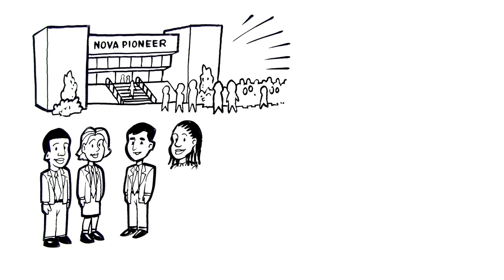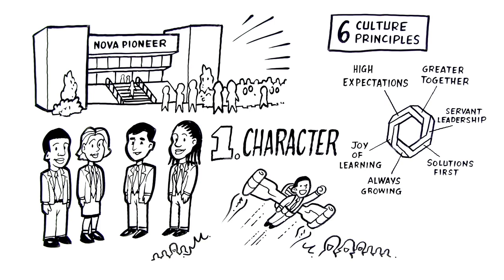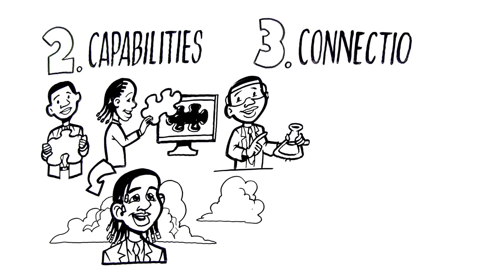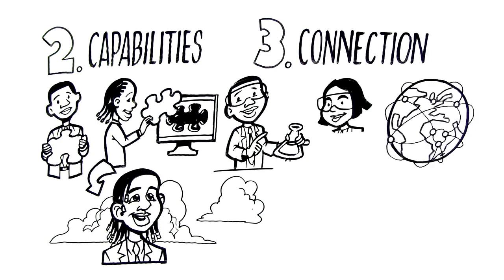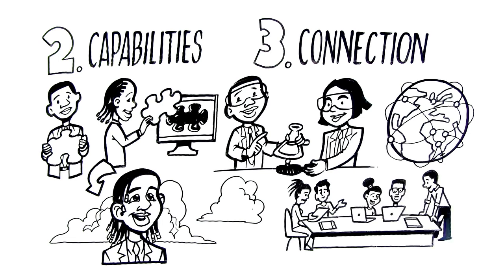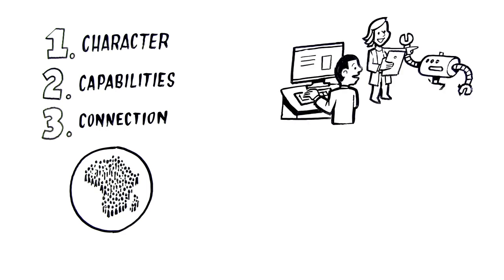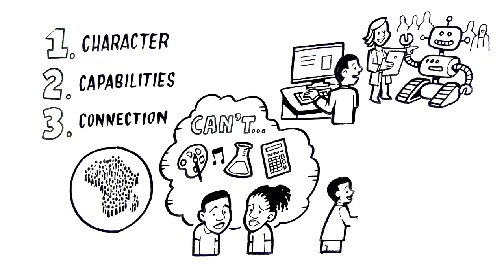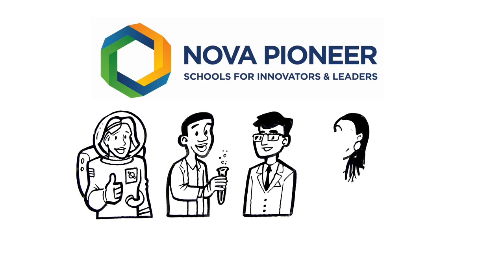Vision of a Novaneer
Nova Pioneer was started with the idea to create schools in which young people will grow to shape the world and not just work in it. This is why our mission is to develop the innovators and leaders who will shape the African century.